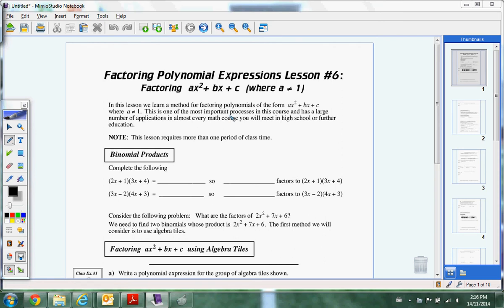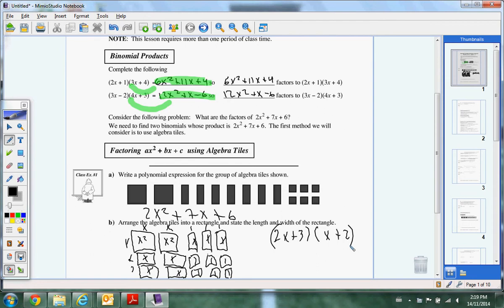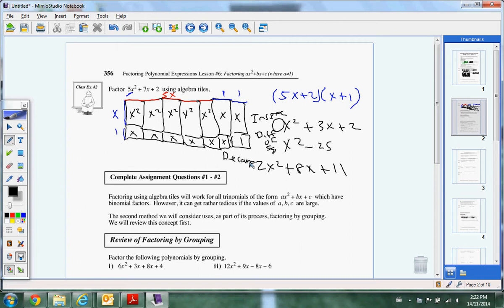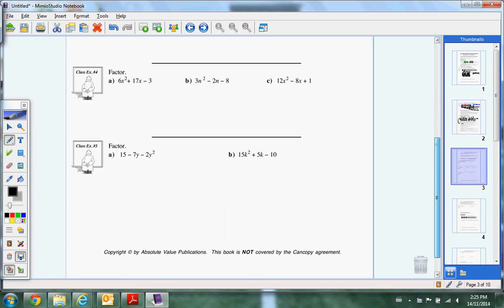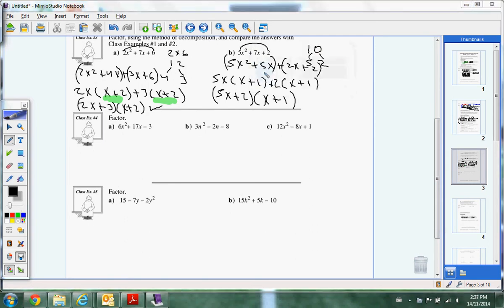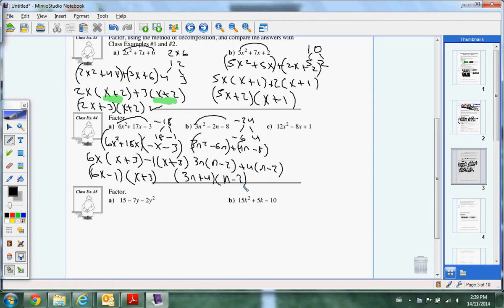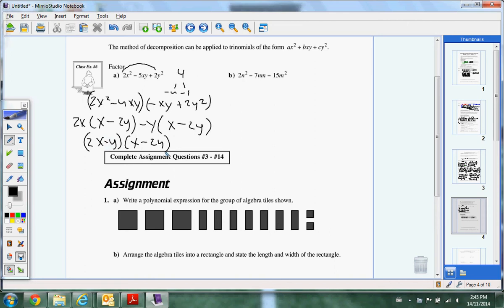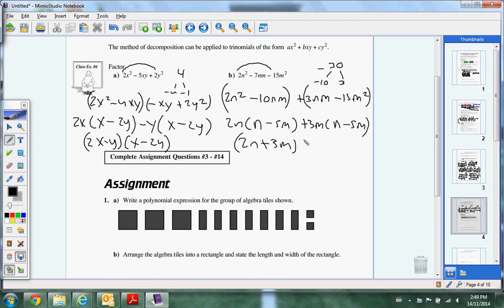Unit 6 Lesson 6 Math10 Decomp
Unit 6 Lesson 6- Decomp